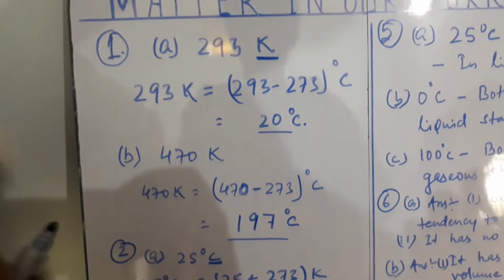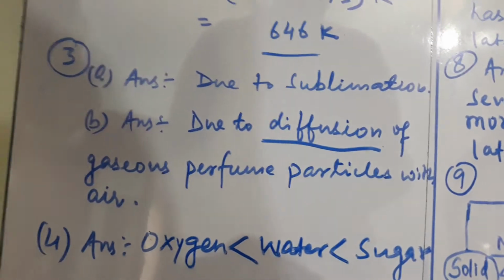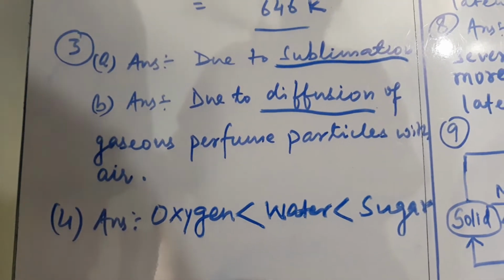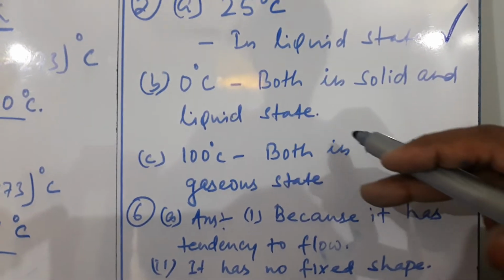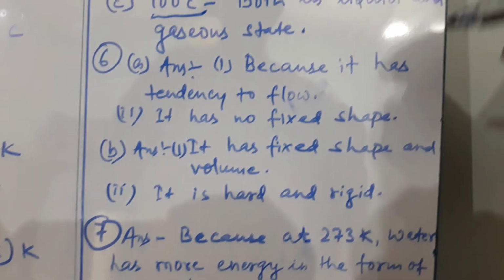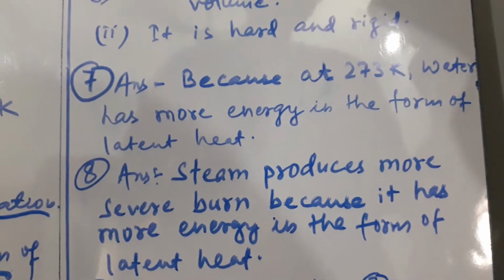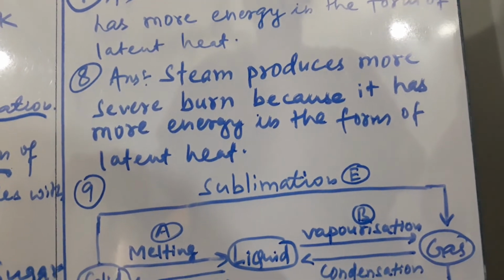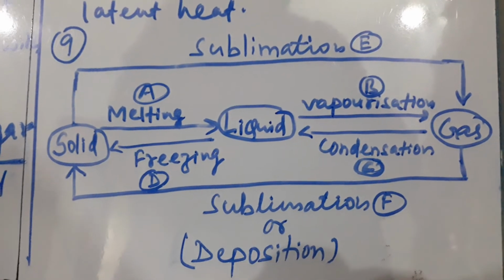Matter in our Surroundings, Discussion of questions and answers, 8th LECTURE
By  Ajit Kumar Singh